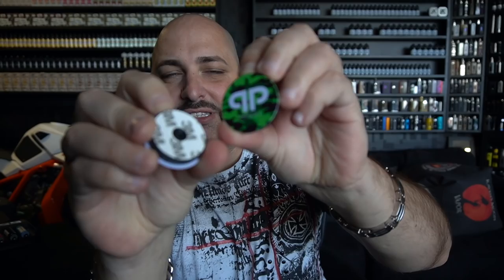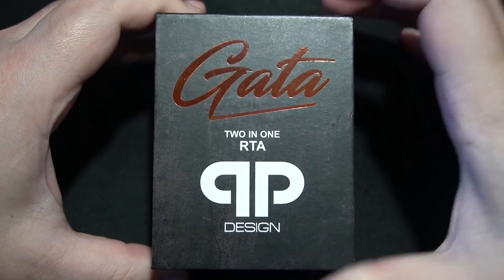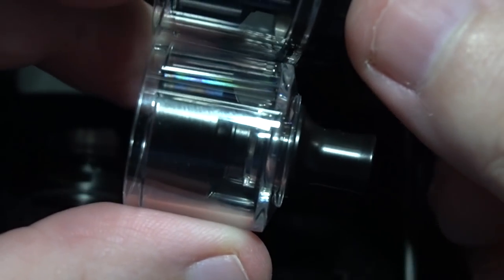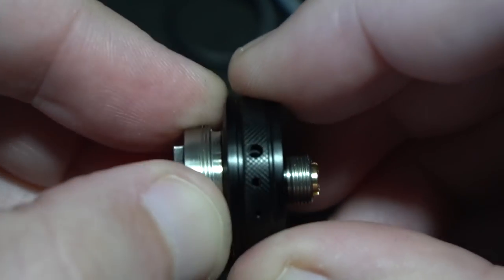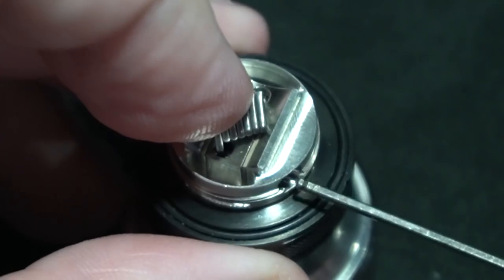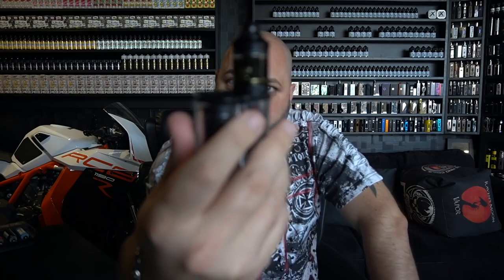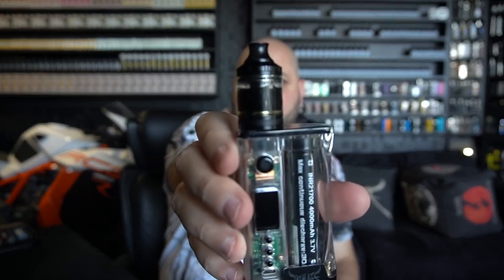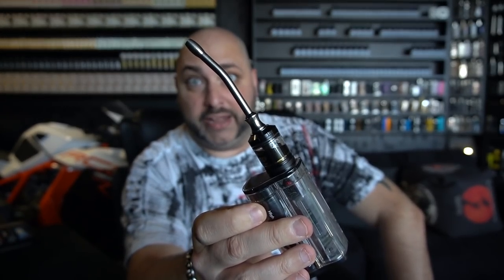Amazing Single Coil from QP Designs Gata RTA, Snubby and Nice Capacity